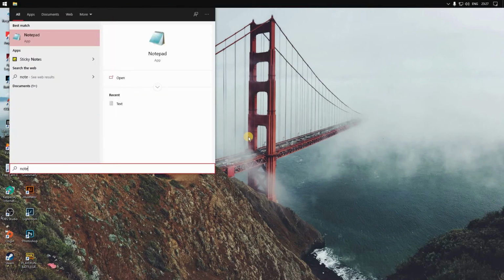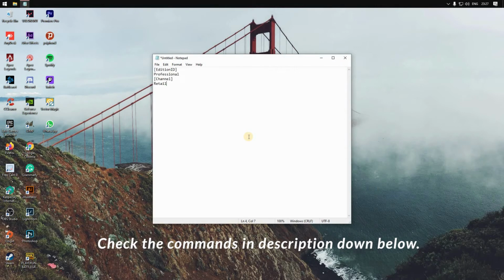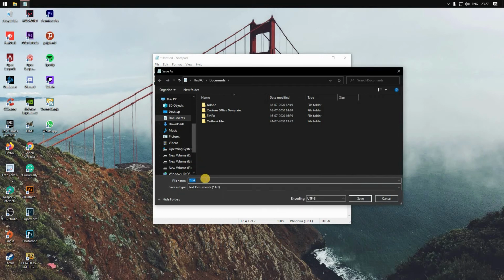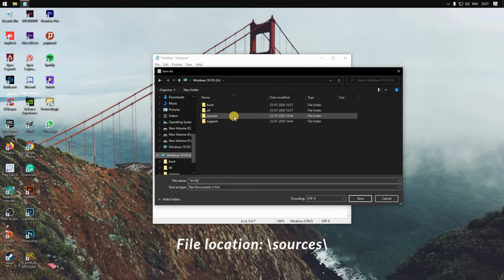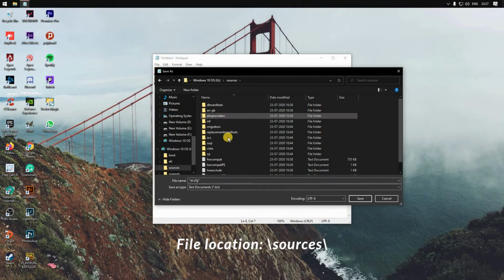Fixed | Select the operating system you want to install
One of the viewers asked about this issue. He can't able to select the edition of the Windows 10. During the clean installation.  Stating that the windows operating system is installed home single language edition on his computer.

Commands:
[EditionID]
Professional
[Channel]
Retail